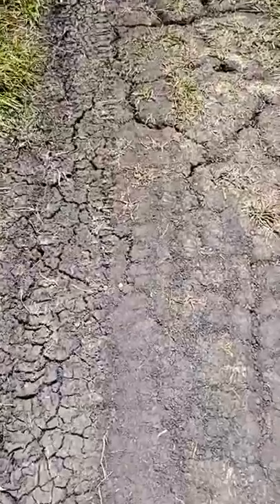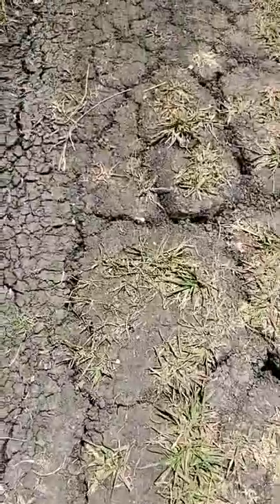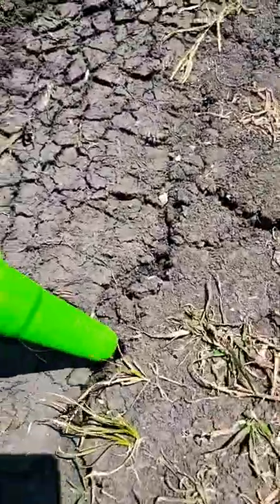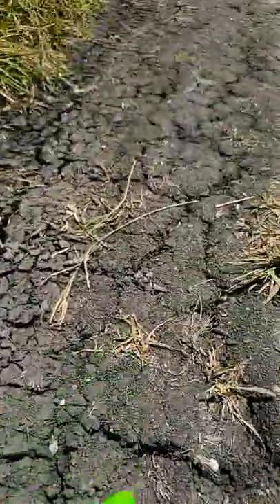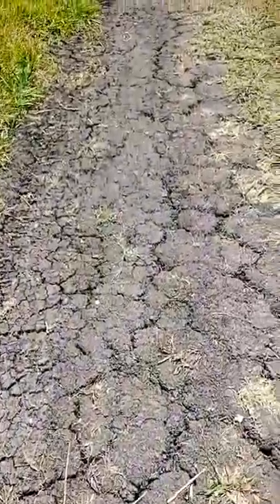Know your soil... vertisol